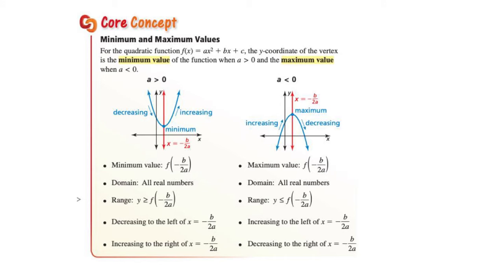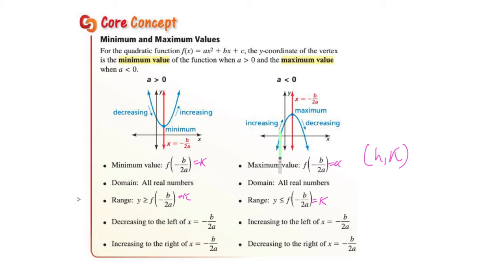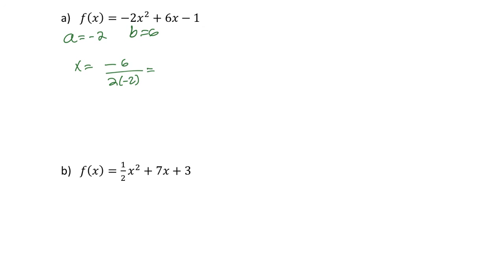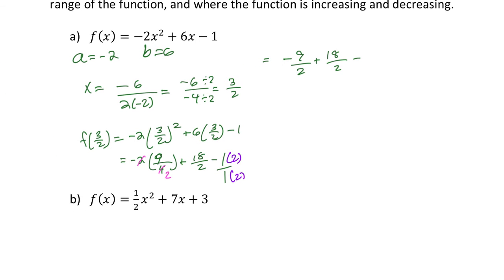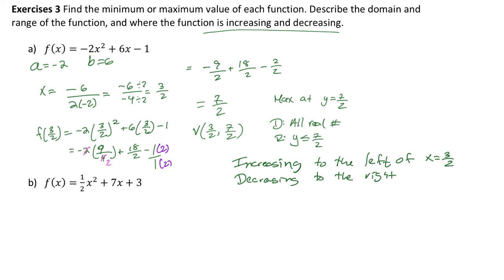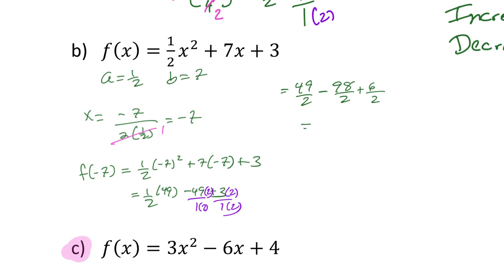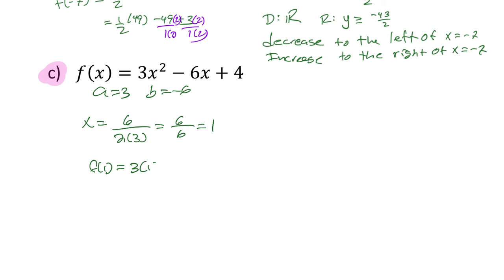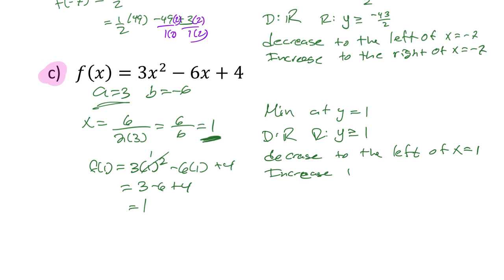Video 2.3 Maximum and Minimum values of a quadratic function.mp4